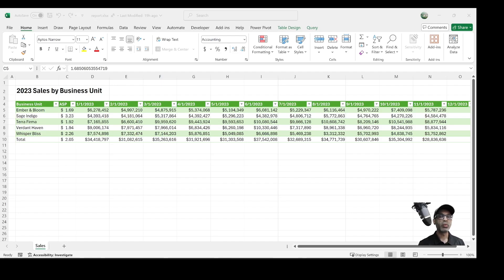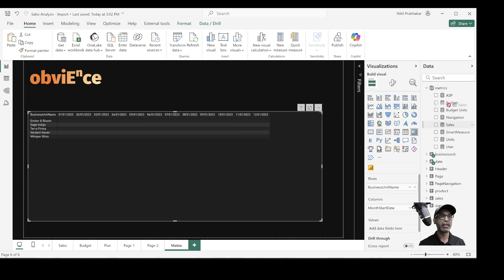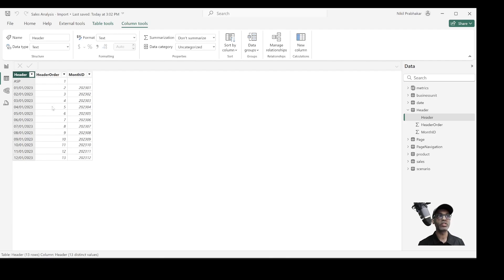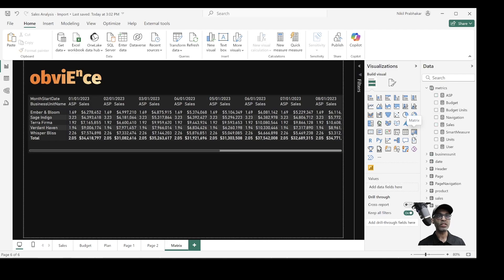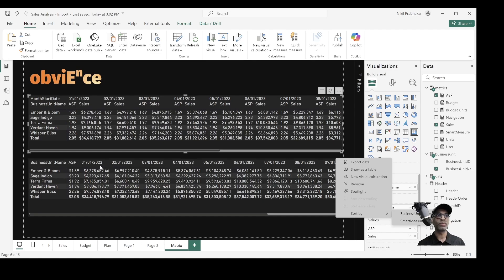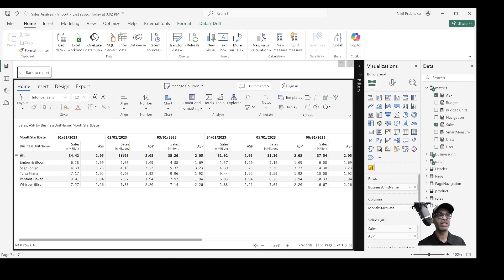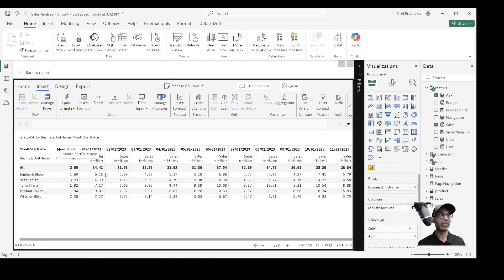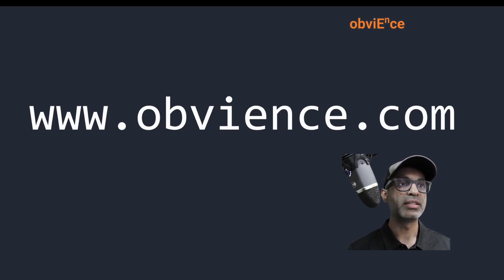From Plain Excel to Pro-Level Dashboards: Power BI Tricks You Need to Know!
In this video, we explore how to convert excel reports, such as monthly sales and annual-level metrics like ASP, into intuitive, interactive Power BI reports.

You’ll learn three effective techniques:

Using matrix visuals for straightforward layouts.
Creating standalone header tables and smart measures for custom aggregation levels.
Leveraging the licensed Inforiver visual for high flexibility and professional formatting.